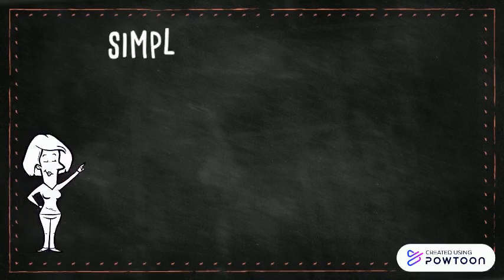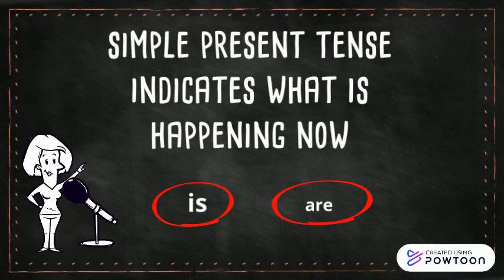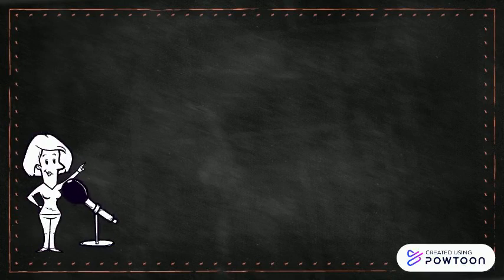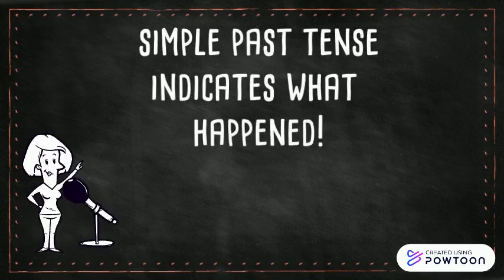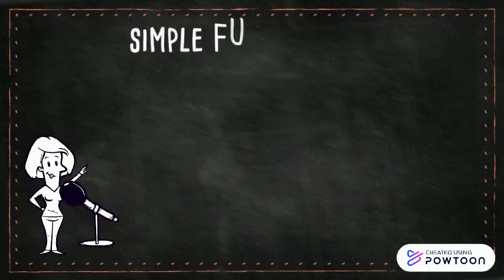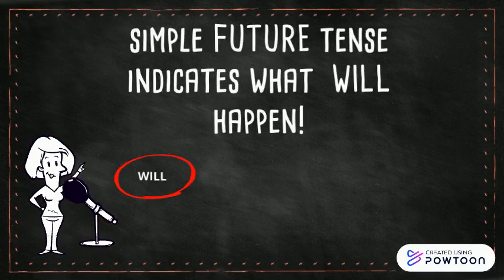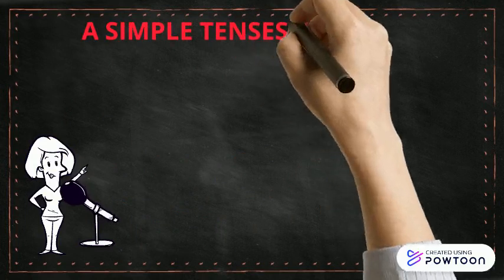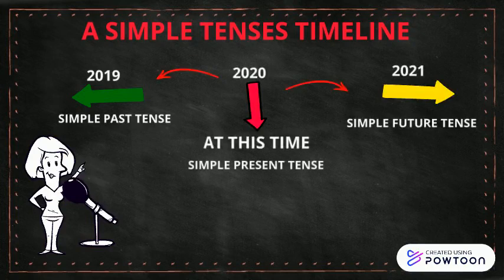TENSES-A BEGINNER GUIDE VIDEO TUTORIAL